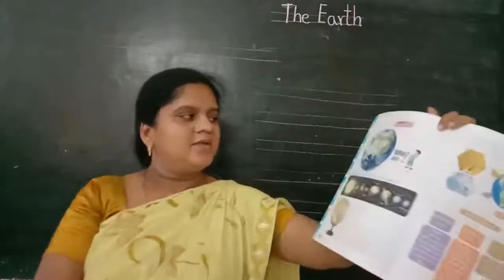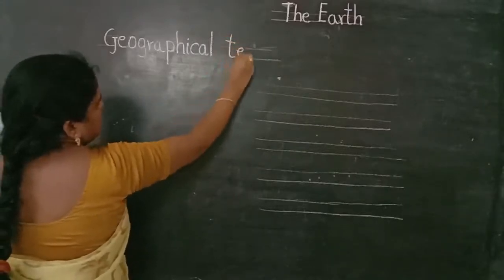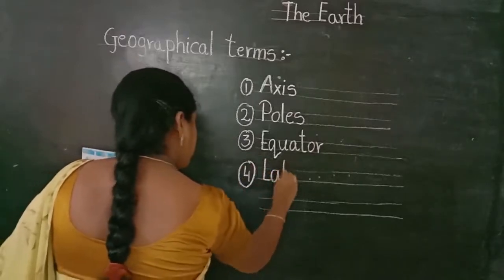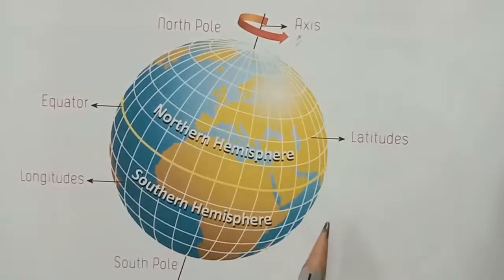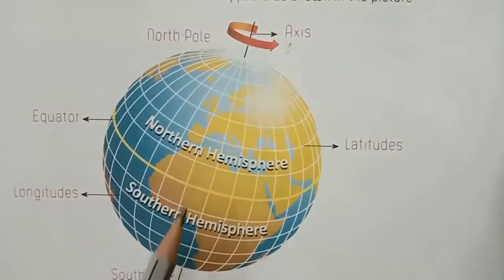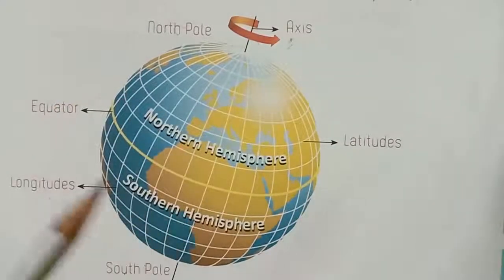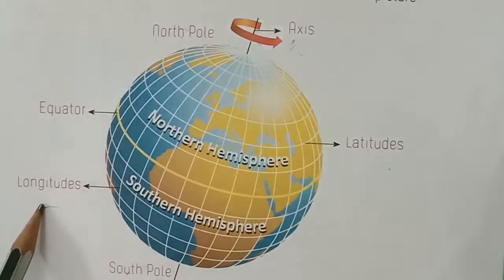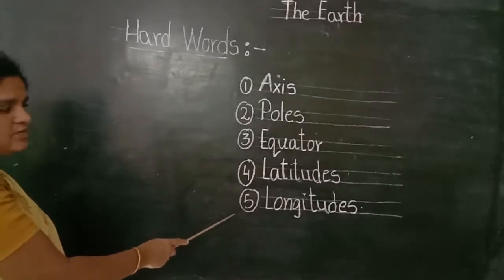3rd class EVS